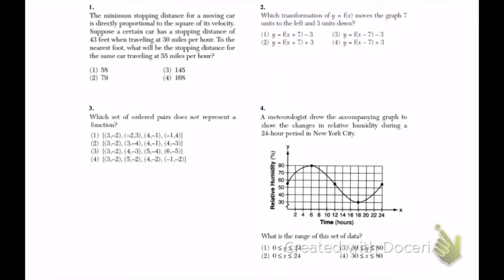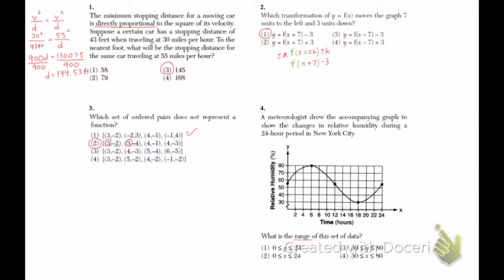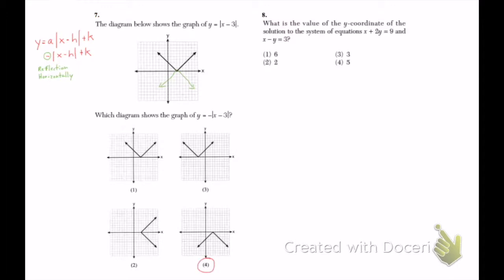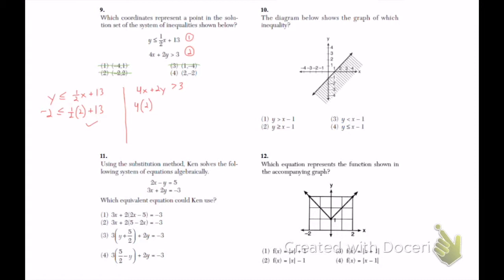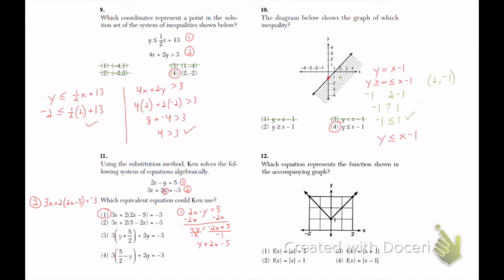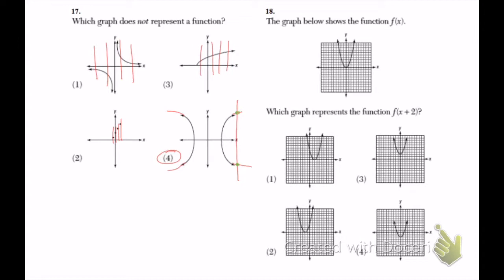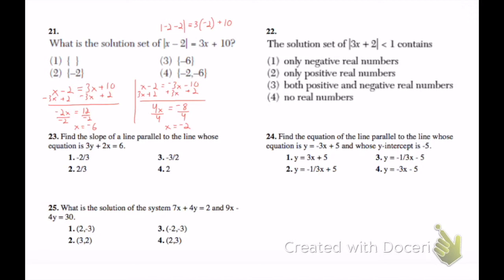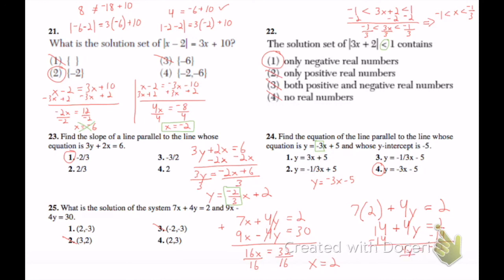Algebra II Quarter Test 1 Solutions